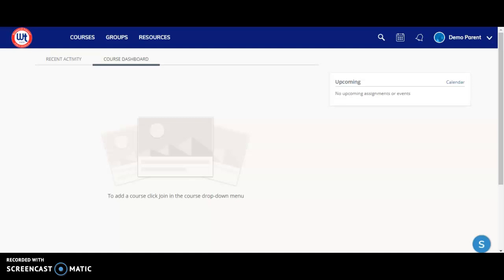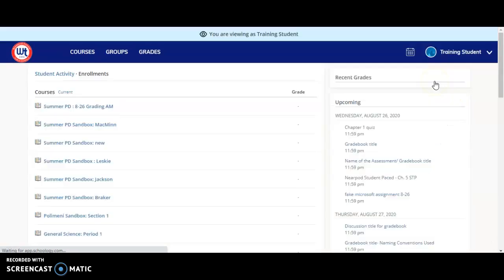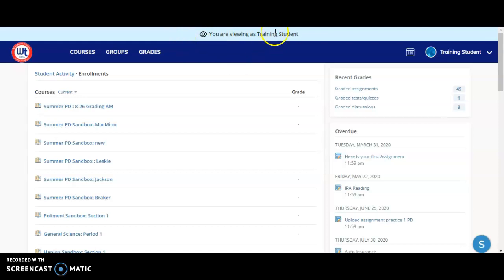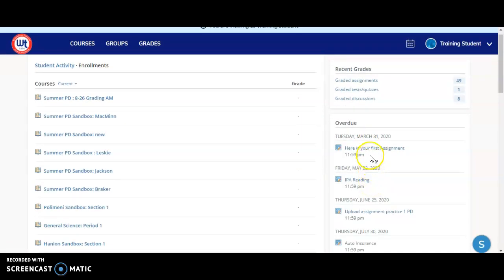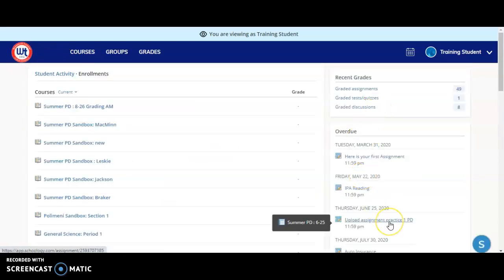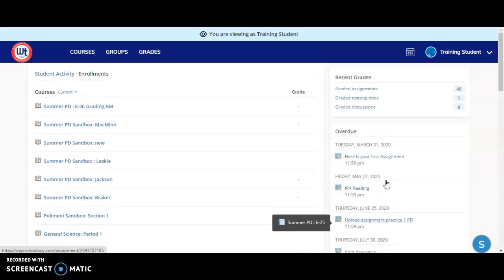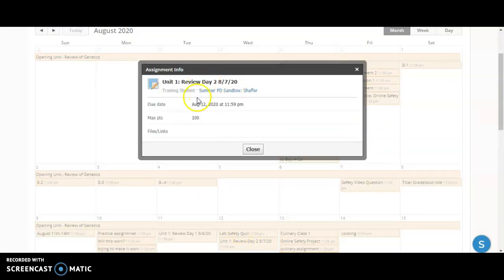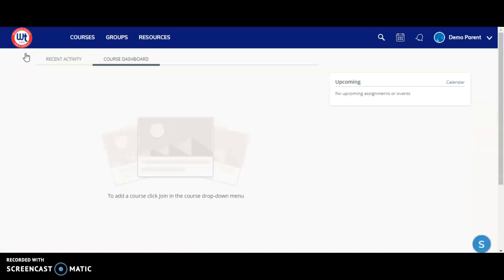Schoology My Child's Assignments